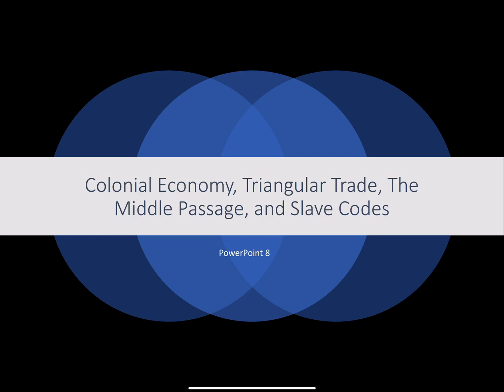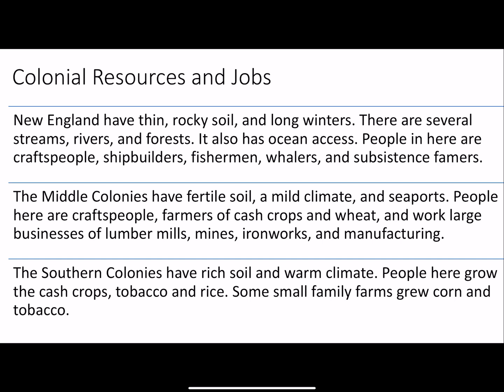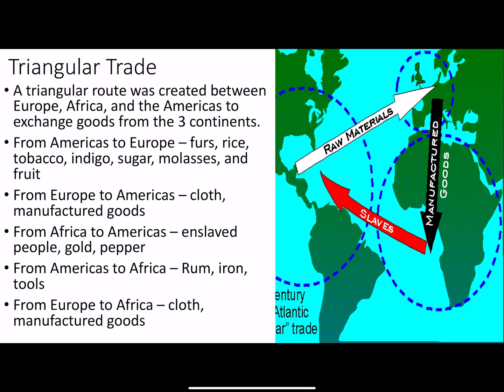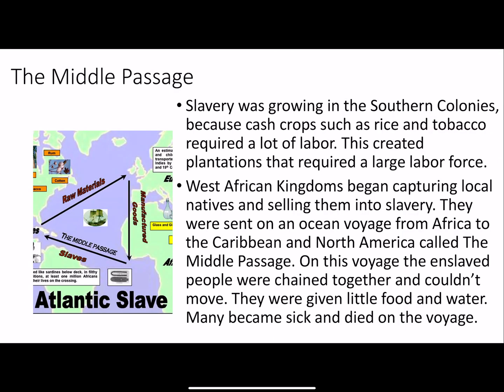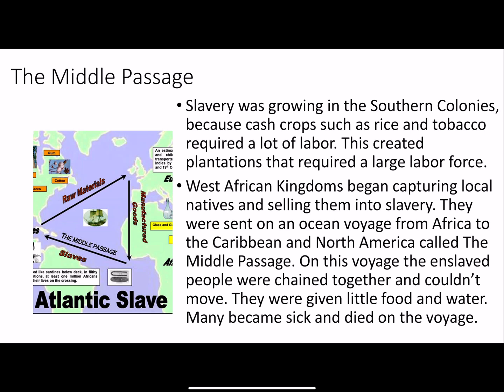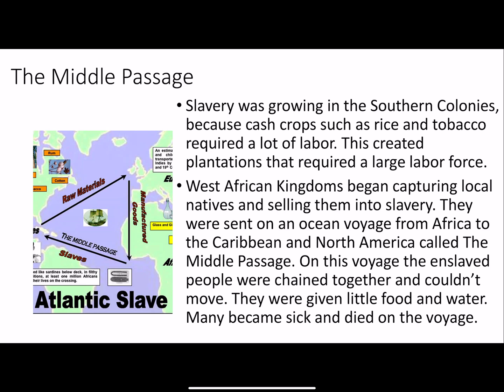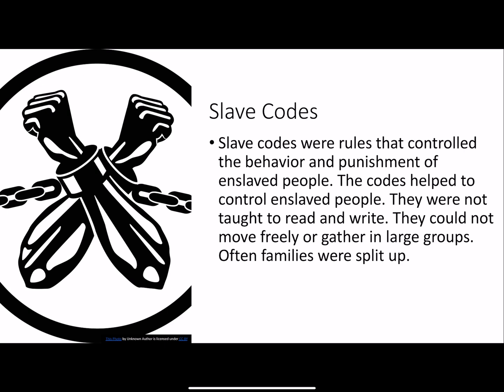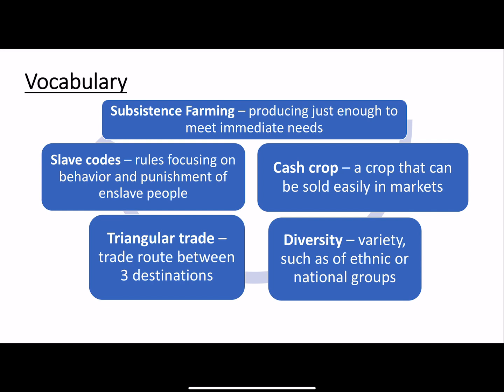US History PP #8